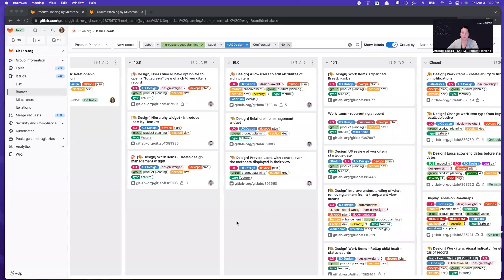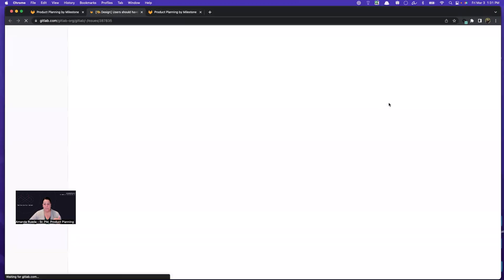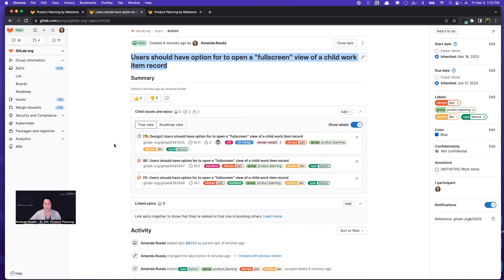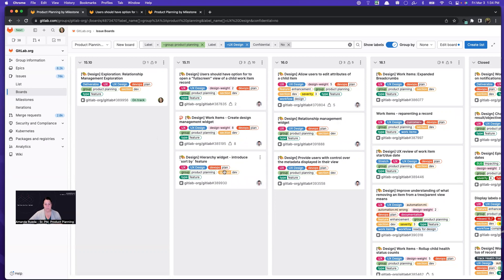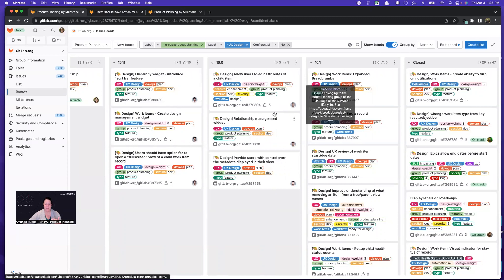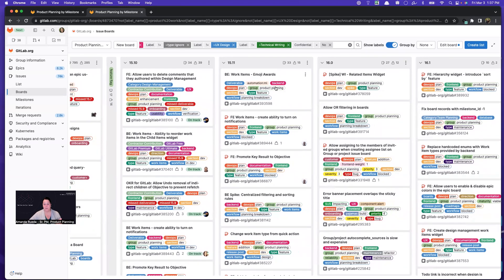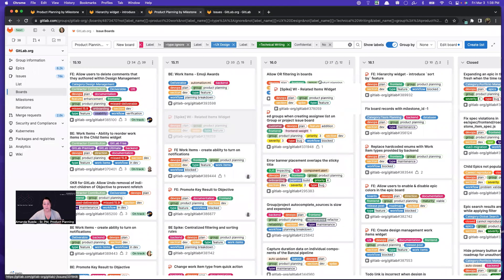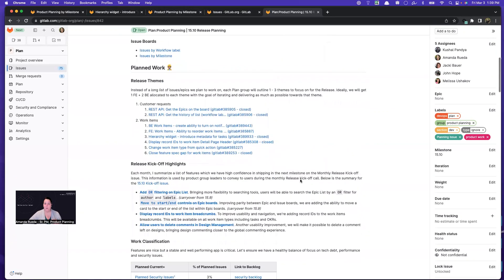Product Planning: Planning the next milestone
How a GitLab Product Manager uses GitLab in product planning tasks - Planning the next milestone.